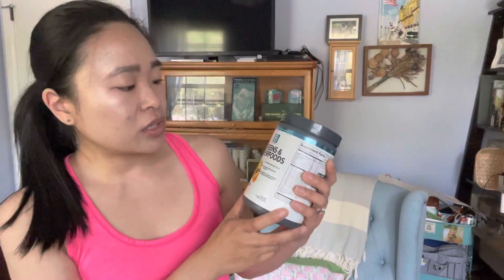LIV Body Greens and Superfoods Taste Test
Thank you LIV Body for sending me this product for review.*

*This product was sent to me for review, but in no way does it sway my opinion. All thoughts shared are my own.